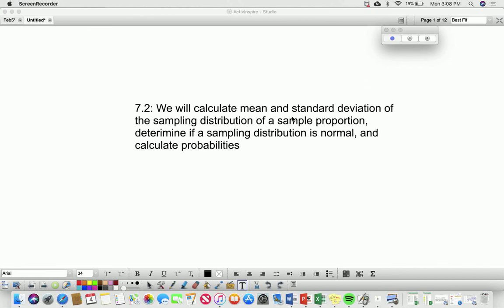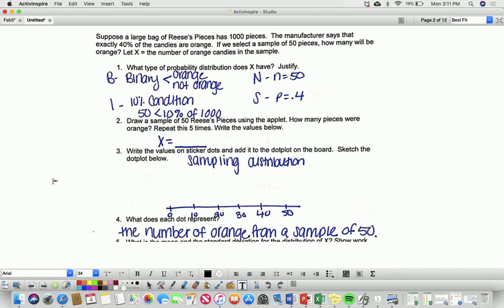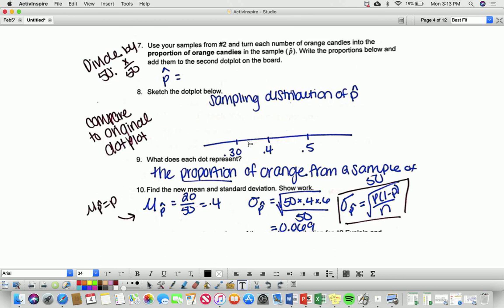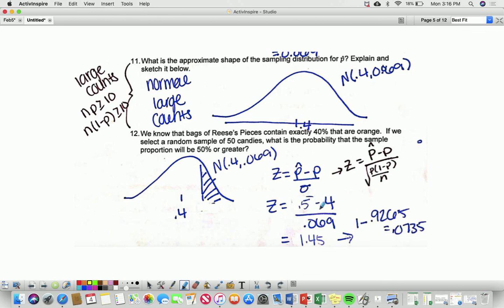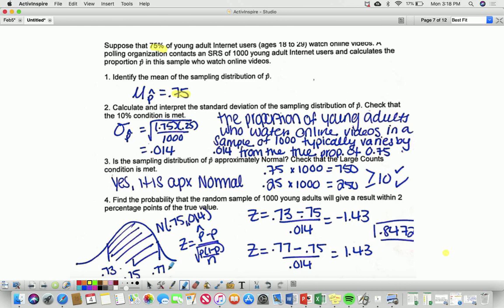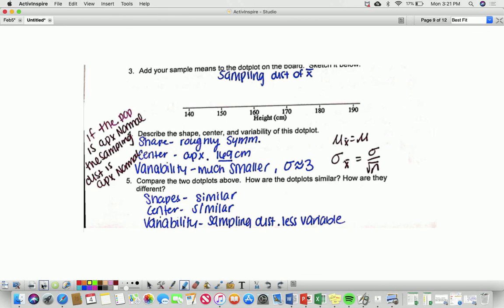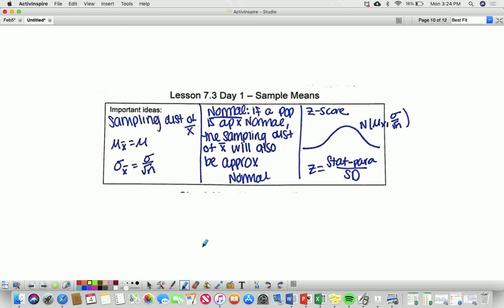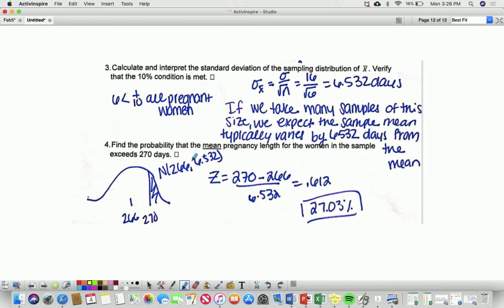7 2 7 31